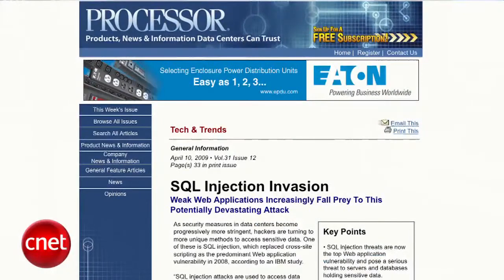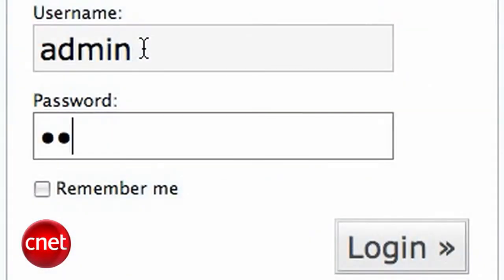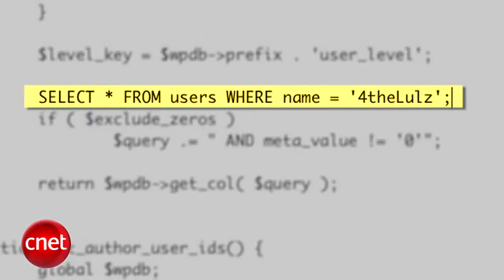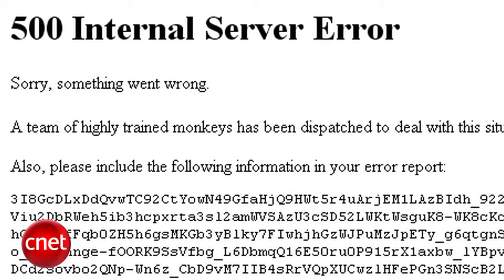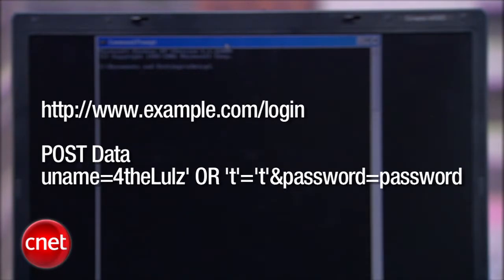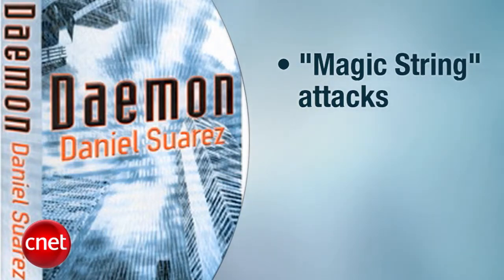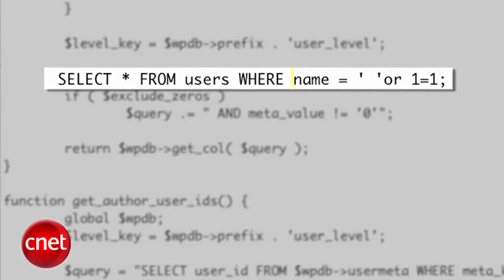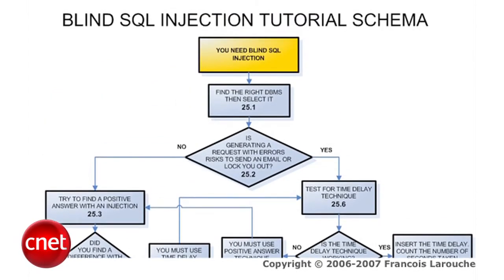Hacks_ SQL injection attacks.m4v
blank